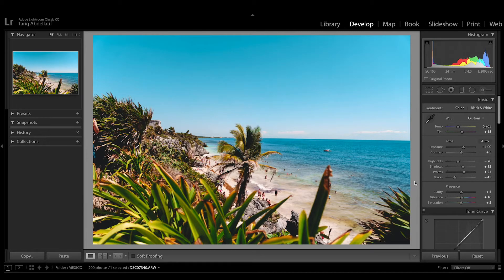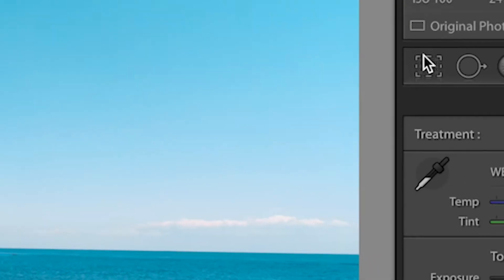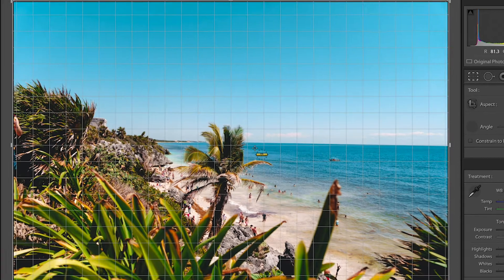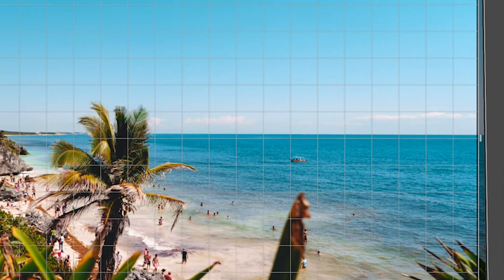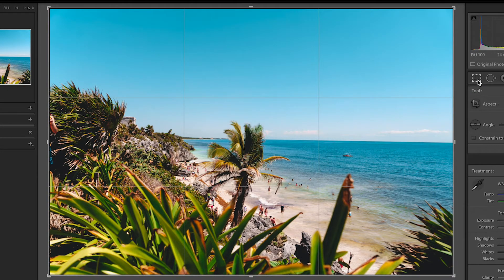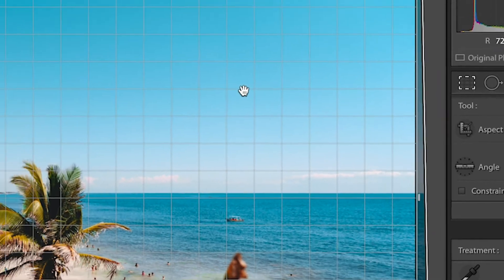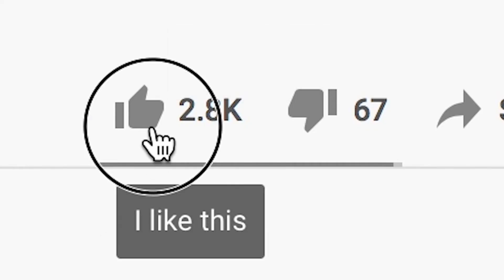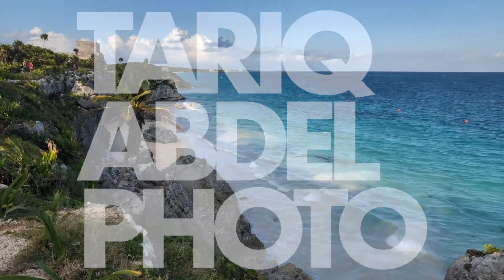Straighten your Horizon Line in Your Photos (Lightroom Tutorial) 🌴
In this One Minute Lesson I show you two different ways to straighten your Horizon Line in Adobe Lightroom.

CAMERA & AUDIO EQUIPMENT USED TO CREATE THIS VIDEO:
► Sony A7R III Camera Body
► Rode VideoMic Pro+

ABOUT ME:
I'm a photographer, content creator, coffee lover, adventurer, investor, EDM enthusiast, Smash Ultimate player, aspiring gym rat, Portlander in Portland. and a YouTuber?